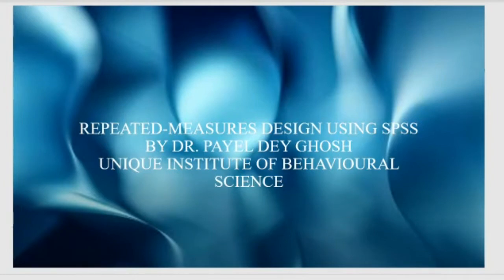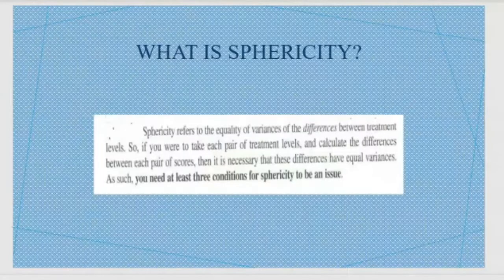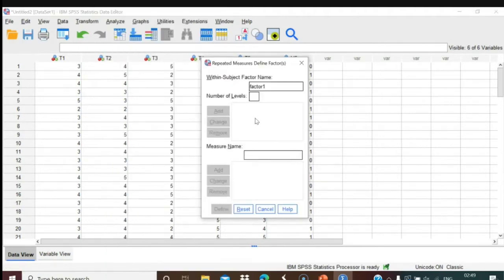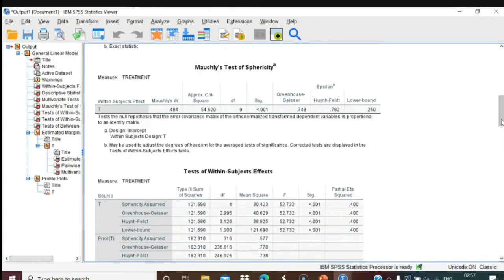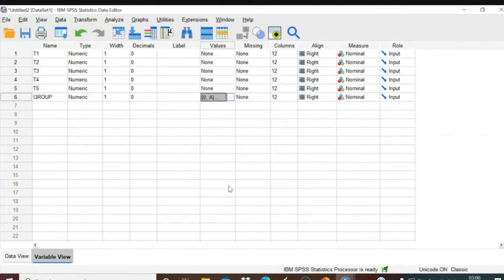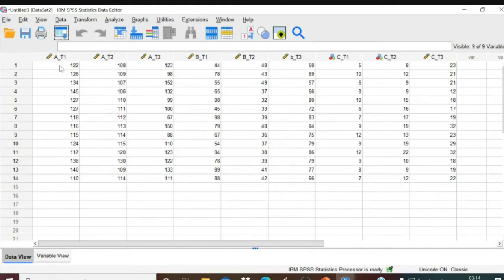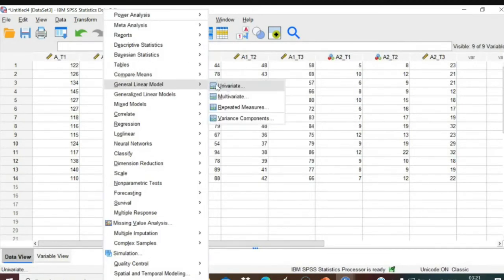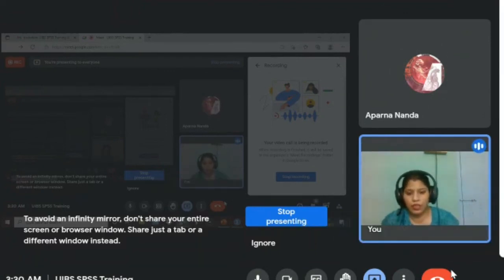7/8 Repeated-measures Design using SPSS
Visit uibsdel.in for other courses and training.